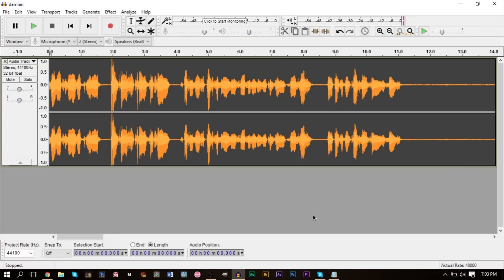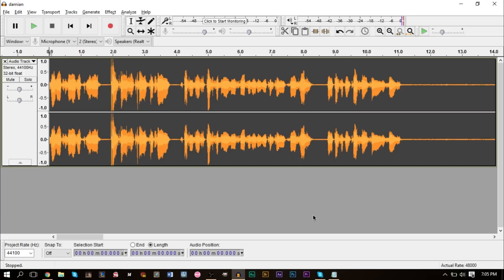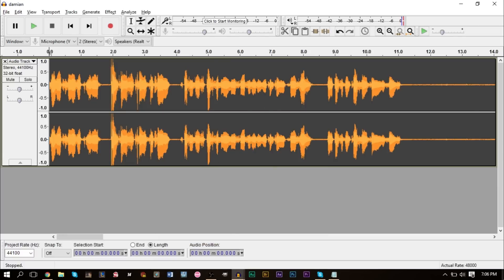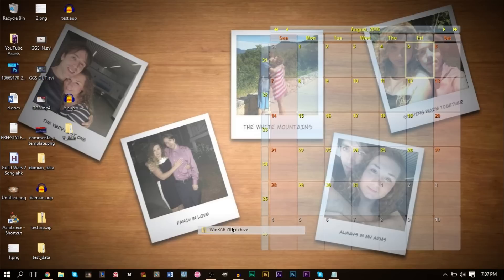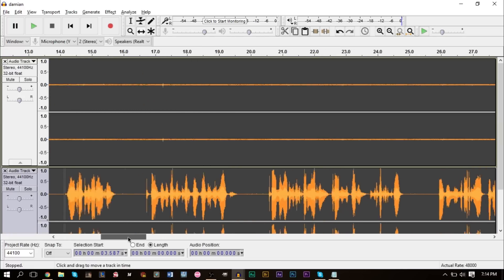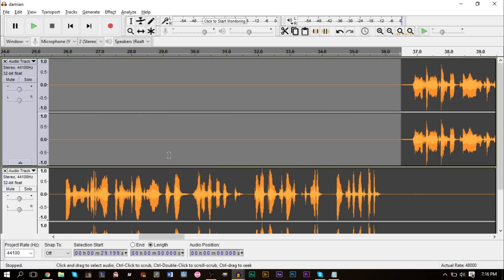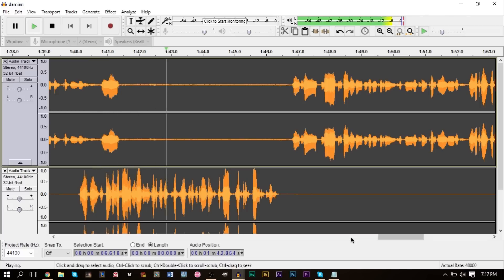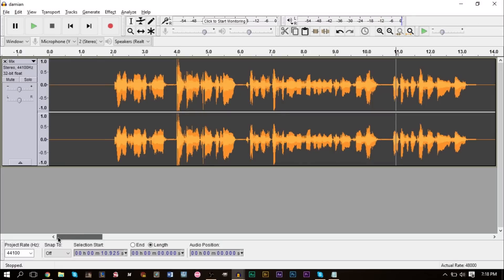How To: Record, Edit & Mix Multiple Hosts, Voices or People in Audacity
GSmaniamsmart teaches how record, edit and mix together multiple voices, hosts, or people in Audacity for commentaries or podcasts.

A quick and easy how-to guide for recording, editing and mixing multiple hosts, voices, and people in Audacity for podcasts or commentaries. This video will guide you through the steps to mix together you and others voices in a single audio track and silence unwanted audio.